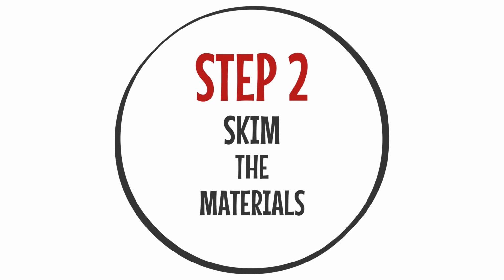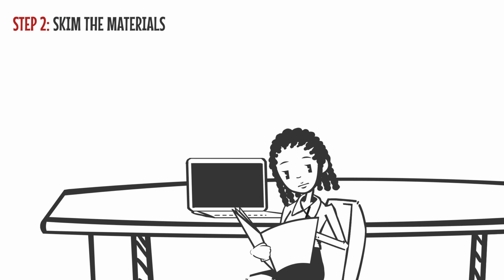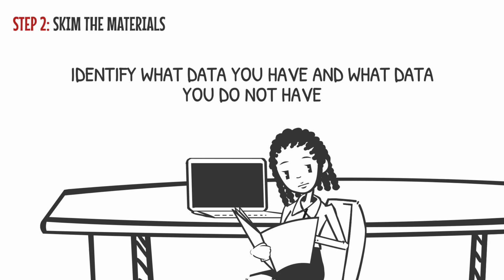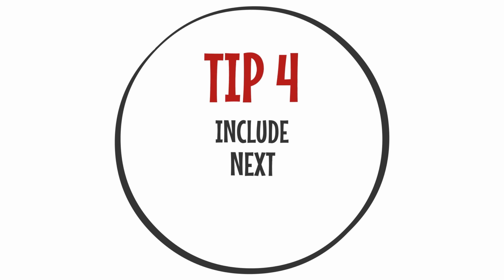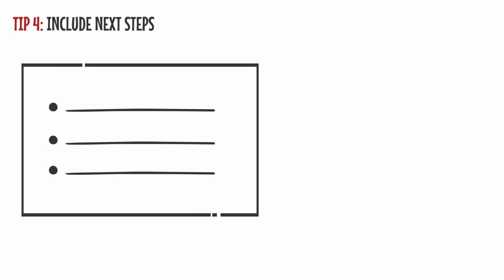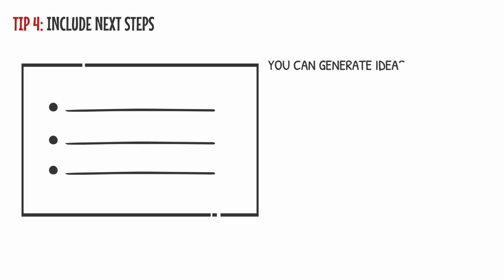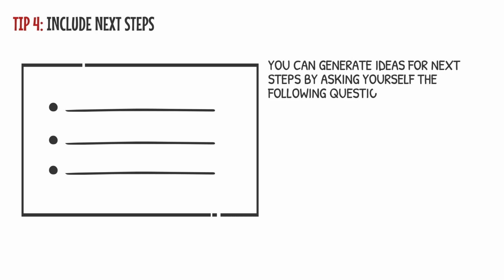8 Steps to Solve Written Case Interviews: Complete Guide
VIDEO DESCRIPTION:

If you are stressed out or struggling with an upcoming written case interview, follow this step-by-step guide to nail your written case interview and land that coveted consulting offer.

I’m a former Bain Manager and interviewer and in this short and sweet guide to consulting written case interviews, we’ll cover:

1) What is a written case interview

2) 8 steps to solve any written case interview

3) 5 tips to separate yourself from other candidates